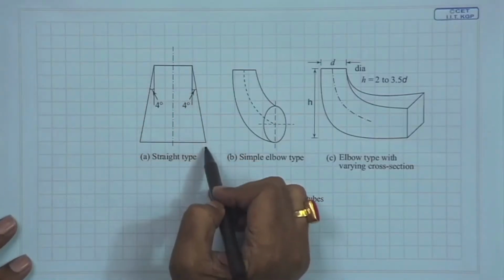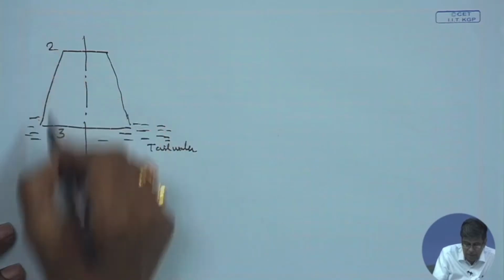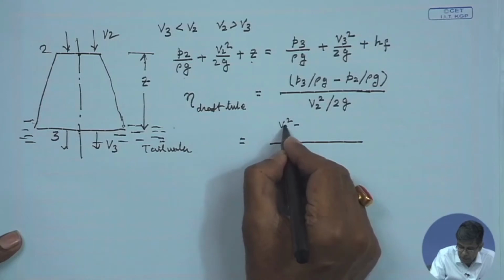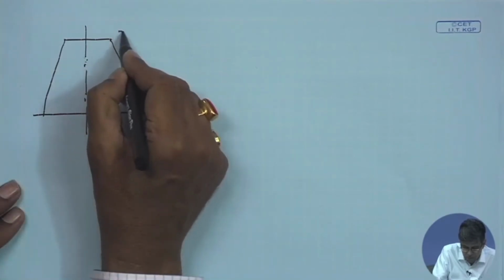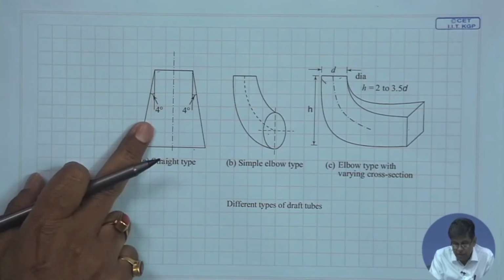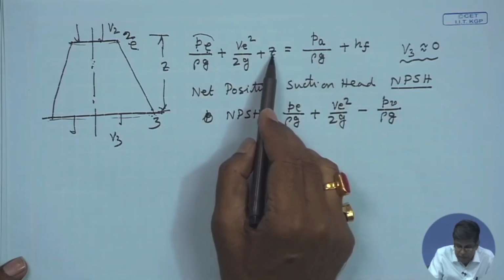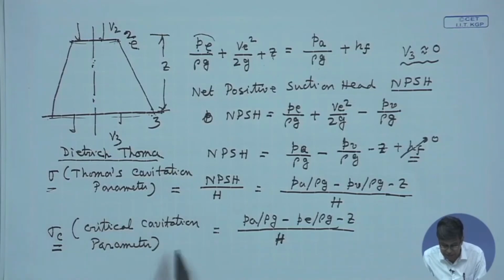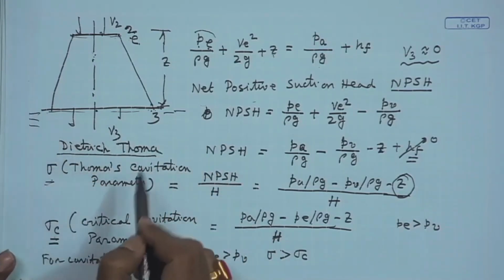Lecture 13: Draft Tube